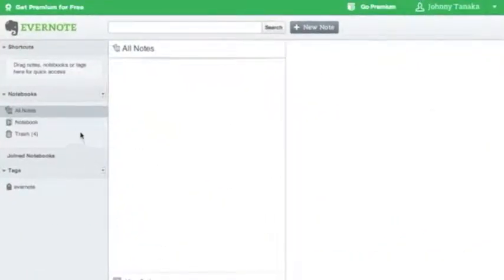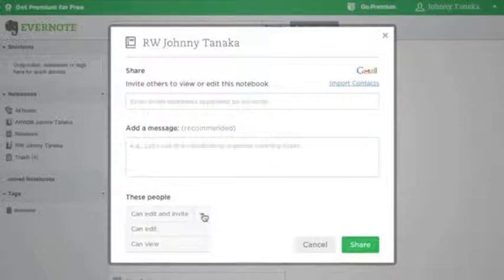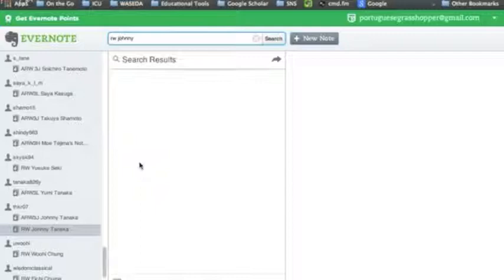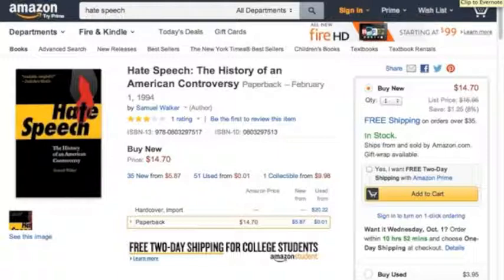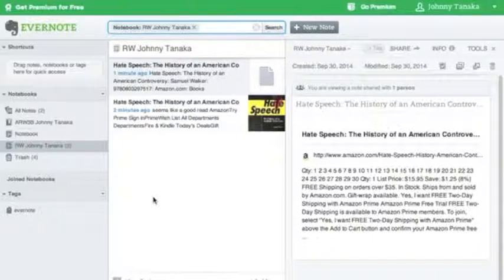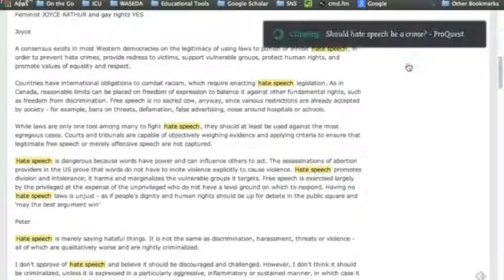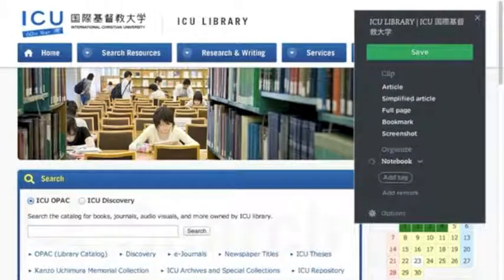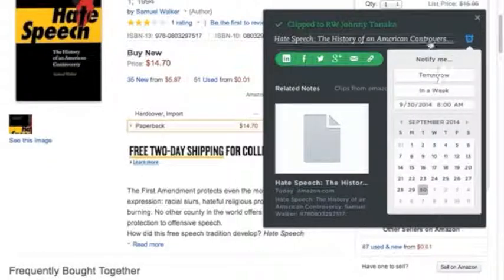Evernote Workshop ICU